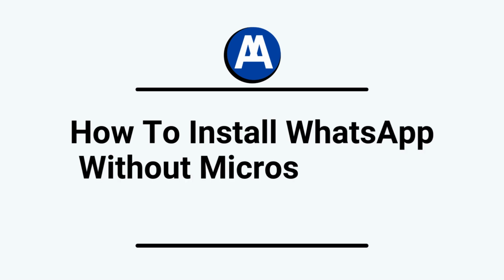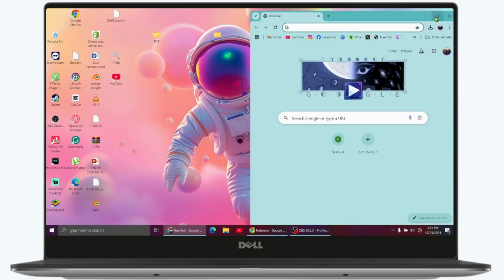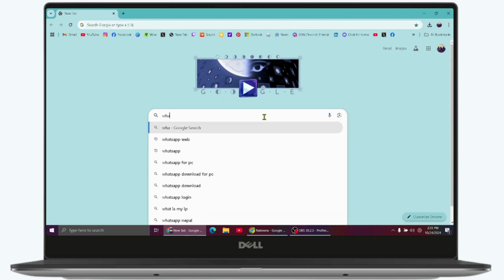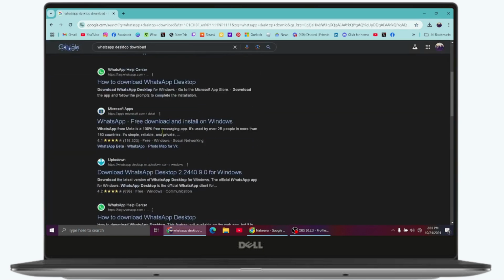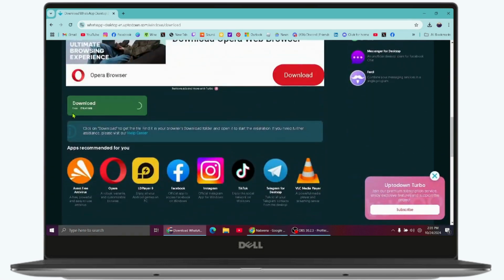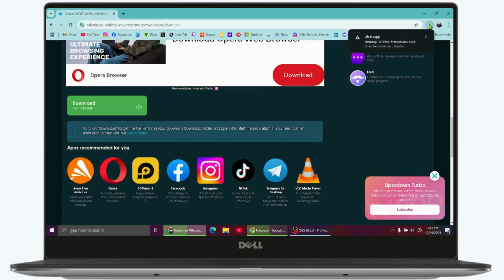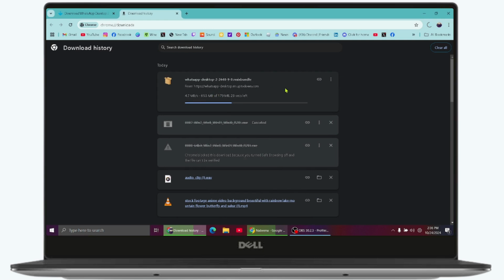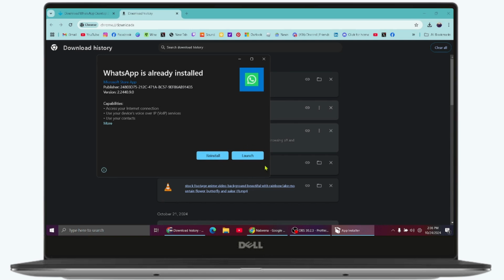How To Install WhatsApp Without Microsoft Store Windows 10/11 (Tutorial)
How To Install WhatsApp Without Microsoft Store In Windows 10 Or 11
How to install WhatsApp without the App Store?
How can I install WhatsApp on my desktop in Windows 11?
How to install Apps in laptop windows 10 without Microsoft Store?
How do I install WhatsApp on Windows 10?
How to install WhatsApp on Windows 10 without Microsoft Store

Learn how to install WhatsApp on your Windows 10 or 11 computer without using the Microsoft Store! In this tutorial, we’ll guide you through alternative methods to download and set up WhatsApp, so you can start messaging from your desktop quickly and easily.

0:00 - Introduction
0:12 - Downloading WhatsApp from the Official Website
0:24 - Installing WhatsApp on Windows 10/11
0:36 - Setting Up WhatsApp Desktop Without Microsoft Store
0:48 - Conclusion